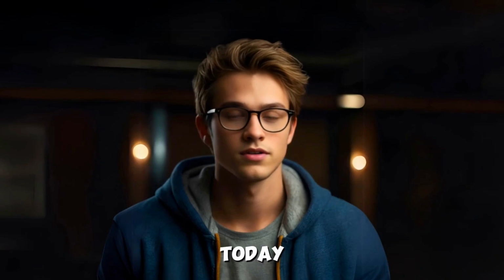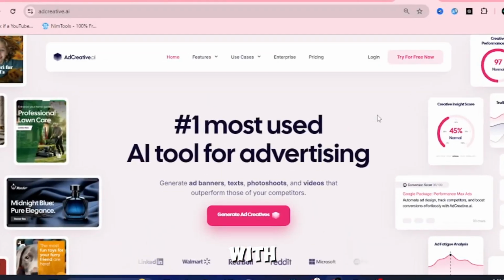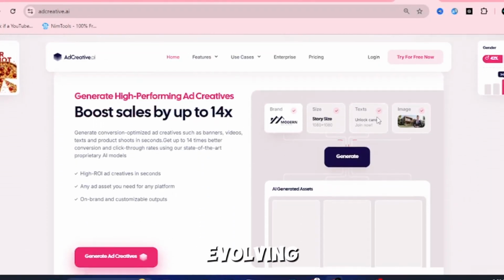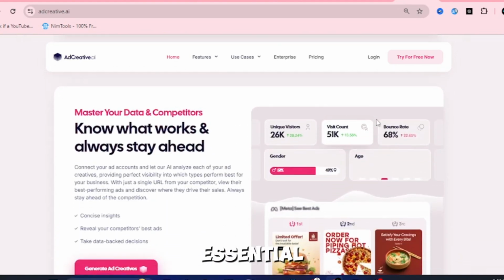Make Facebook Ads Using AI in 2025 (Step-by-Step Tutorial)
Unlock the future of advertising with our comprehensive step-by-step tutorial on Making Facebook Ads Using AI in 2024! In this video, we will guide you through the entire process of creating effective Facebook Ads entirely with the power of AI.

Discover how to leverage cutting-edge artificial intelligence tools to design captivating ads that resonate with your audience. Whether you're a small business owner, a marketer, or someone looking to enhance your online presence, this tutorial is packed with valuable insights and practical tips.

What you'll learn in this video:
- The best AI tools for creating Facebook Ads in 2024
- Step-by-step instructions on setting up your ad campaign
- How to use AI for audience targeting and optimization
- Tips for crafting compelling ad copy and visuals
- Analyzing ad performance with AI-driven analytics

Don't miss out on this opportunity to stay ahead of the curve in digital marketing! Let’s dive into the future of Facebook advertising together!